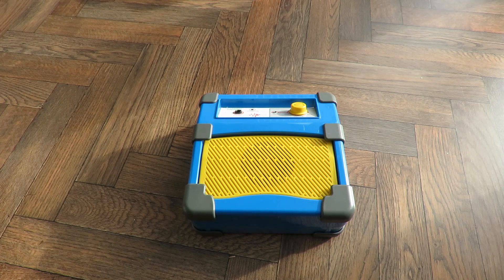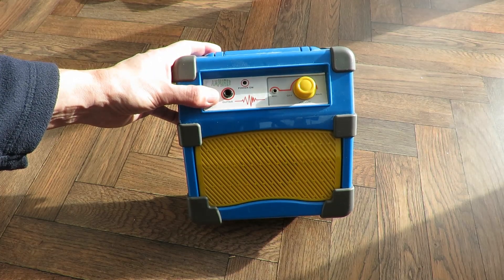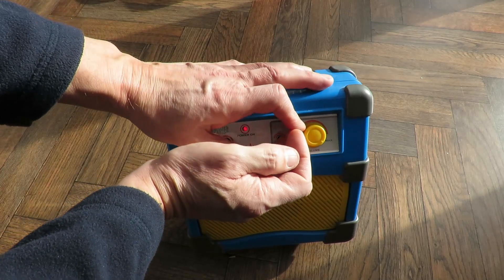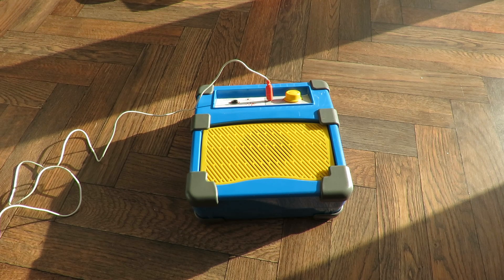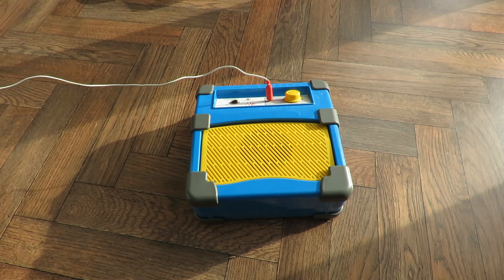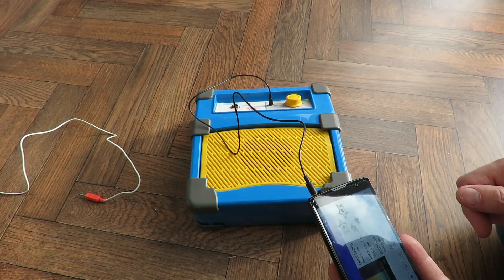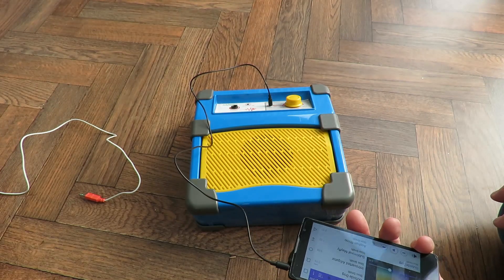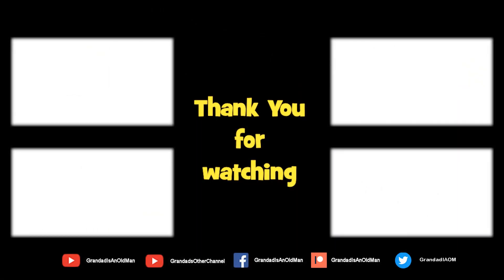RCGOG KidsWay Guitar Set amplifier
KidsWay Guitar Set Amplifier. Recycling Centre Gold or Garbage. I bought this bundled with a couple of other items at the Thornbury recycling centre for a total of £1 so this effectively cost me about 33p. I am not sure if I have a use for it but for the price I couldn't leave it behind.

KidsWay Model: 9513
Guitar Set amplifier
Rating: DC 6V 1W
Battery: 4 x 1.5V "C" /UM-2/ LR14 or EQUIV
15-0222AMR Made in China

I have Stuart's written permission to use his music in my videos.

Back in 2013 my nephew was in a few bands and was writing his own songs and music at the time. I think he spend most of his time doing audio mixing now. The links in the video description are out of date as he has moved on. I think these are current